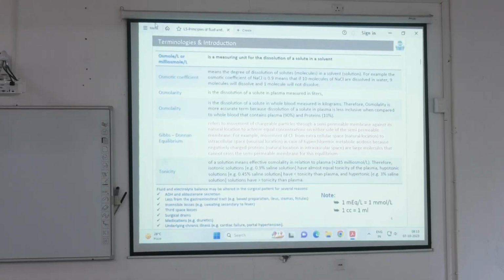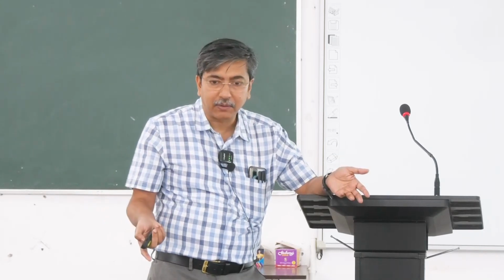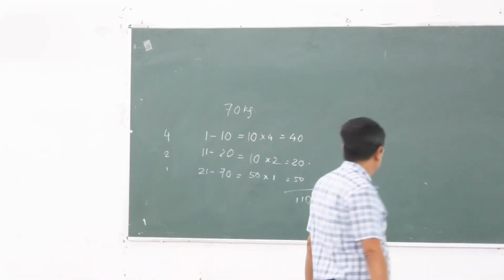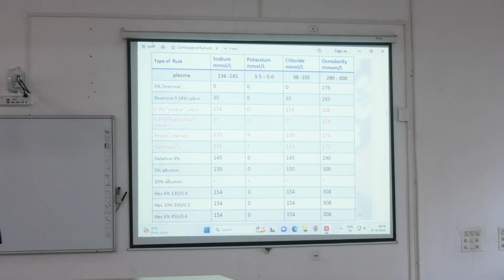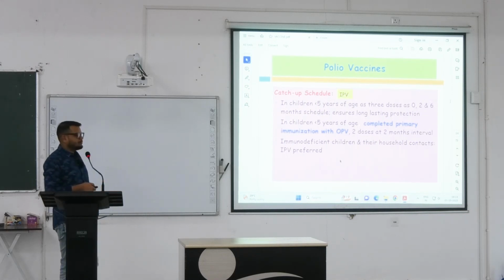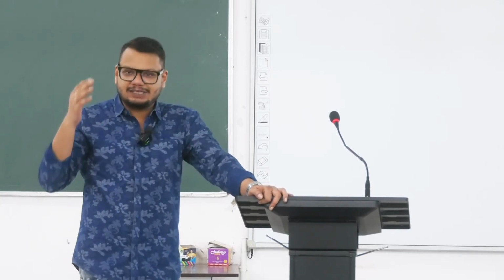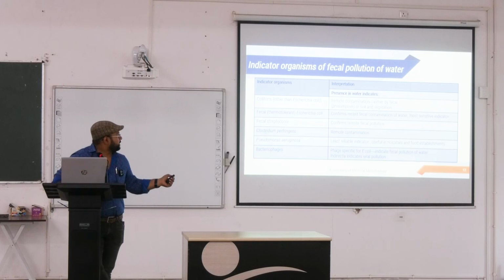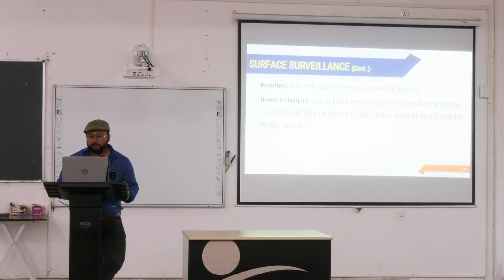Lecture On Environmental Microbiology and Hospital Hygiene | MBBS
This comprehensive medical microbiology lecture delves into the principles and practices of environmental microbiology and hospital hygiene. The video covers a wide range of topics, including:

Definition and scope of environmental microbiology
Types of environmental microorganisms: Bacteria, viruses, fungi, parasites
Sources of environmental contamination: Water, air, soil, surfaces
Hospital hygiene: Importance of hand hygiene, disinfection, sterilization
Surveillance of environmental contamination: Air sampling, surface sampling, water testing
Prevention and control of healthcare-associated infections (HAIs)
The lecture is presented in a clear and concise manner, making it easy to follow and understand. It is an invaluable resource for medical students and healthcare professionals who want to learn more about medical microbiology.